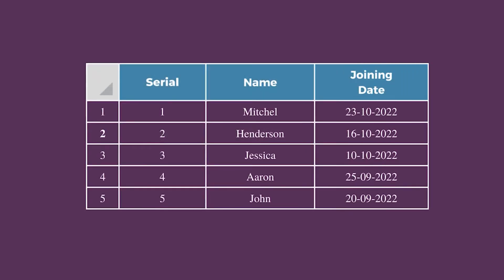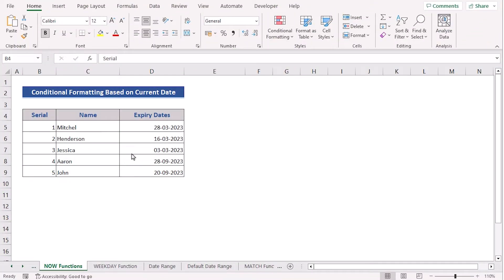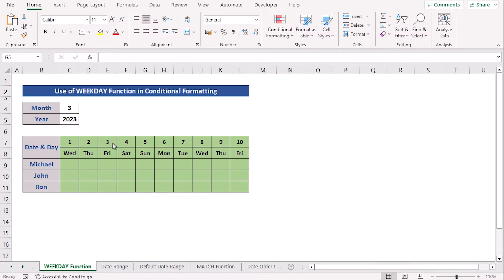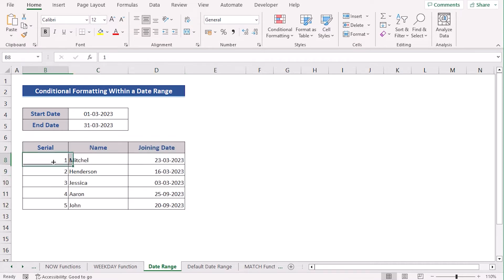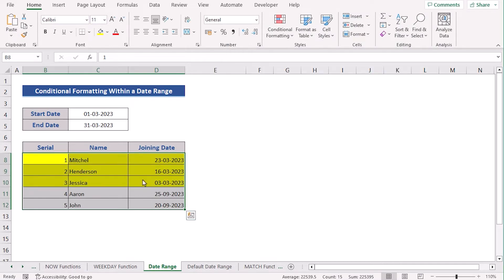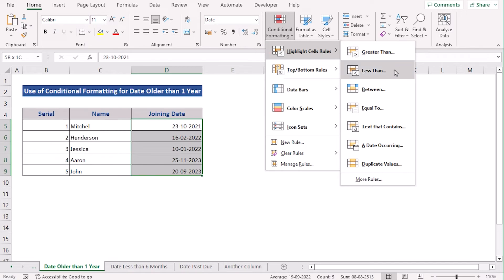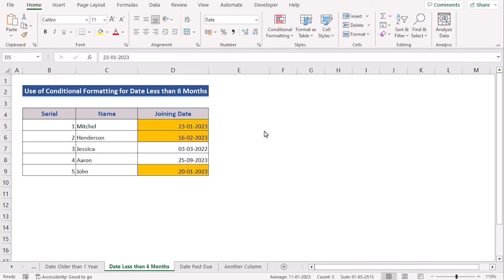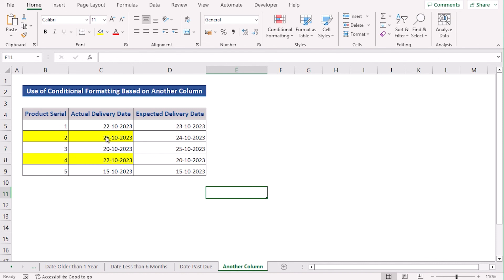Excel Conditional Formatting Based on Date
In this video, I'll guide you through multiple methods of Excel Conditional Formatting based on date. You'll learn about using the NOW or TODAY functions, WEEKDAY functions, and the AND rule to highlight dates that are older than 1 year, less than 6 months from today, or past due by 15 days. Excel conditional formatting based on date can be used to organize and visualize data more effectively. With practical examples and step-by-step instructions, you can effortlessly apply Excel Conditional Formatting based on the date in your own Excel spreadsheets.

0:00 - Intro
0:43 - Using Built-In Date Rules
1:52 - Highlighting dates preceding the current date using NOW or TODAY Function
3:41 - Using of WEEKDAY Function to highlight specific days of the week
5:21 - Highlighting dates within a Date-Range using the AND Rule in Conditional Formatting
7:15 - Highlighting holidays with MATCH or COUNTIF Function in Conditional Formatting
9:02 - Excel Conditional Formatting based on date older than 1 year
9:52 - Excel Conditional Formatting based on date less than 6 months from today
11:02 - Excel Conditional Formatting based on date past due of 15 days
12:20 - Conditional Formatting based on the date in another column